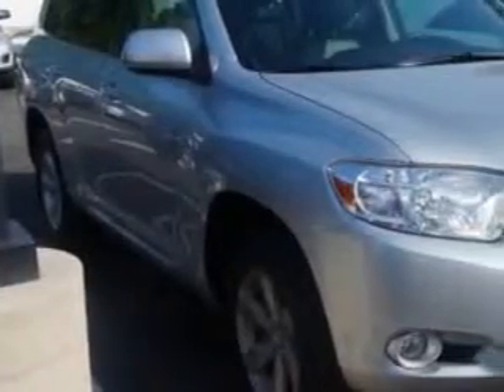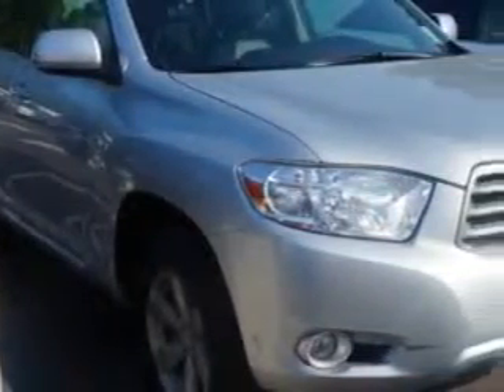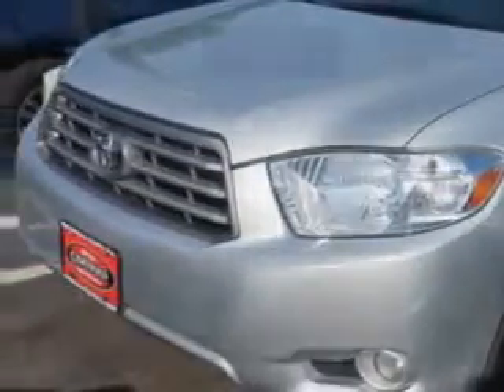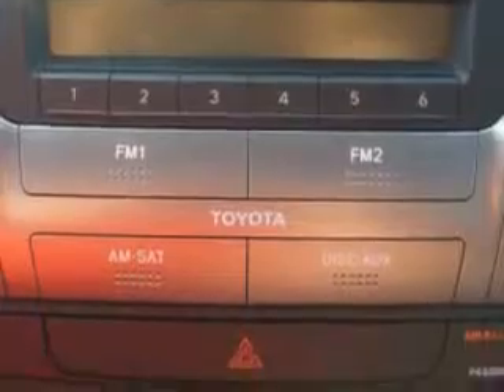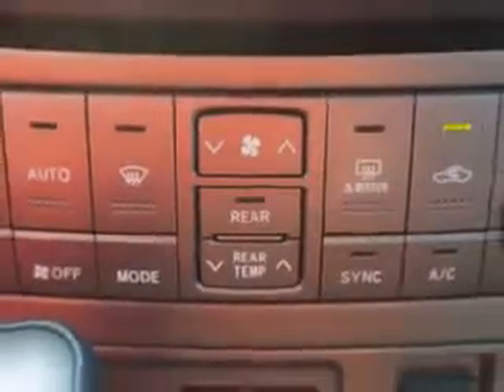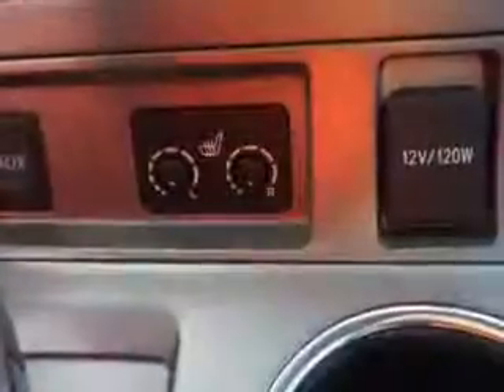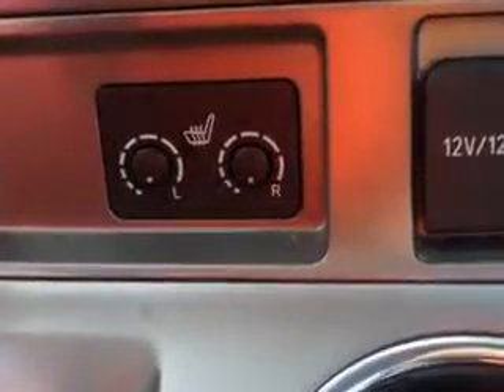2010 Toyota Highlander Parkway Toyota Englewood Cliffs, NJ 07632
Toyota Highlander At Parkway Toyota, we know you are looking for a vehicle to solve everyday task. Whether loading the kids soccer equipment or having a night out with your friends. You will have the room you need making those everyday task an ease to accomplish. Imagine driving this Classic Silver Metallic Toyota Highlander SUV 4X4, equipped with a 6 Cylinder engine and an automatic transmission. Enjoy an impressive 23 miles to the gallon on this family SUV with features like Halogen Headlights, power Tilt sunroof, power sunroof With Sliding Sunshade, Mulitlevel Heated Seats, Heated Front Seats, Homelink Universal Garage Door Opener, Heated Exterior Mirrors, Cargo Cover, Xm Ready Satellite Radio - Subscription Required, Rear View Camera, Braking Assist - Hill Descent Control, Braking Assist - Hill Start Assist, Electronic Brakeforce Distribution, Front Fog Lights, Rear View Monitor, 6 Disc Cd Player In Dash, 8 Way Power Driver Seat, Heated Driver and Passenger Seating, Front Air Conditioning With Automatic Climate Control, Intermittent Rear Window Wiper, and much more. Enjoy the drive, feel safe, and have peace of mind in this Toyota Highlander. See us at Parkway Toyota today!
MILES: 50,453
VIN:5TDJK3EH4AS009782

Parkway Toyota
50 Sylvan Avenue
Englewood Cliffs, New Jersey 07632